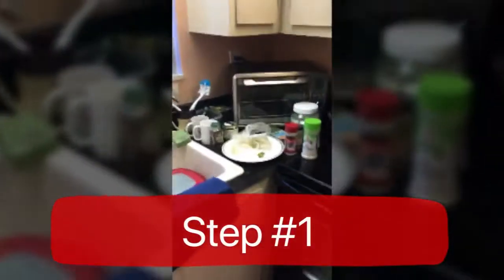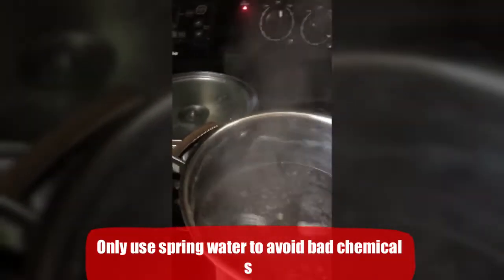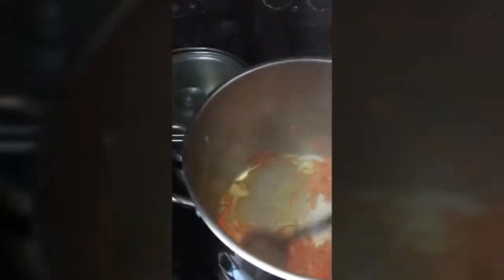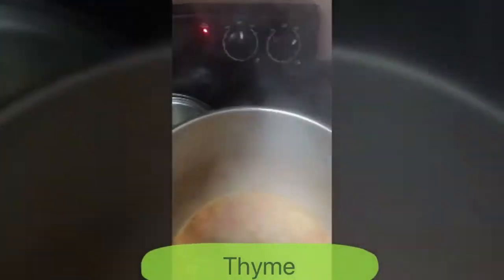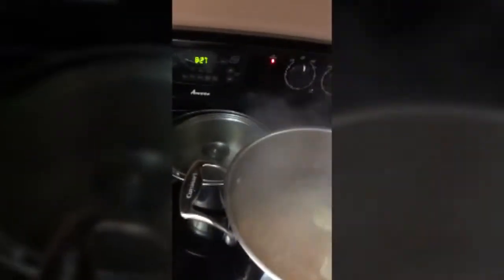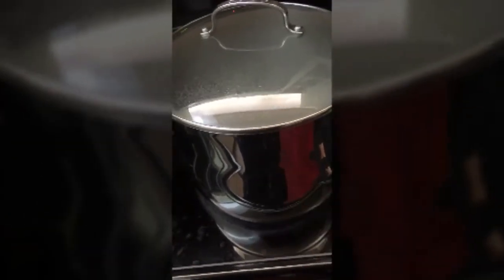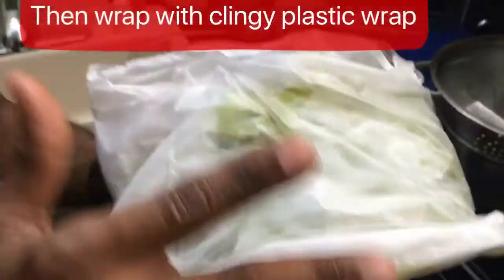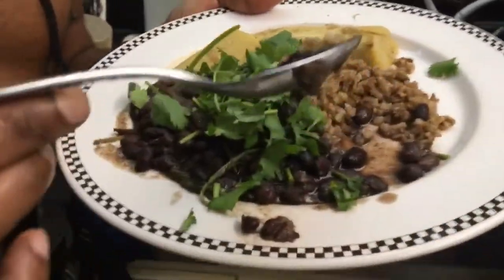SEXY VEGAN CHEF/BLACK BEAN CARIBBEAN SOUP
Sexy Vegan Chef prepares an amazing Caribbean flavored vegan bean soup with amazing herbs while dancing up a storm!This great dish provides IRON,FIBER, PROTEIN AND GREAT SOURCES OF AMINOS!!!
It’s amazing !!!Great on whole grain rice or soup on its own.More great meals to come!